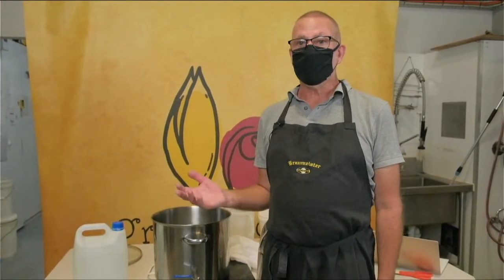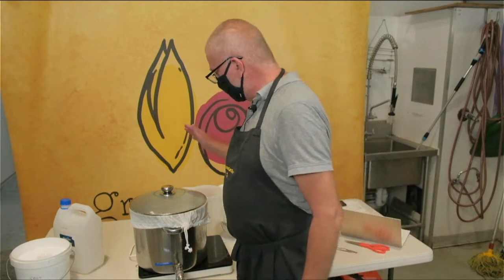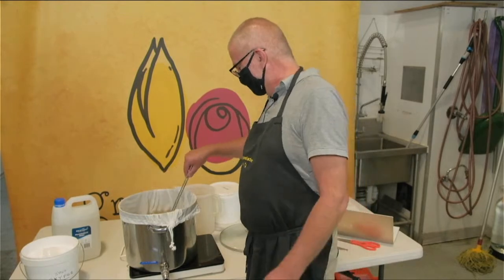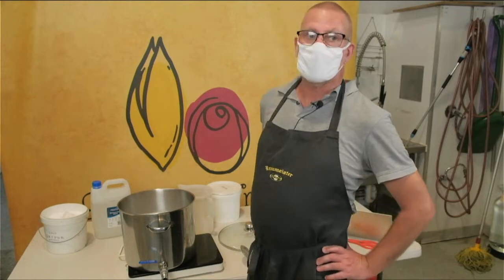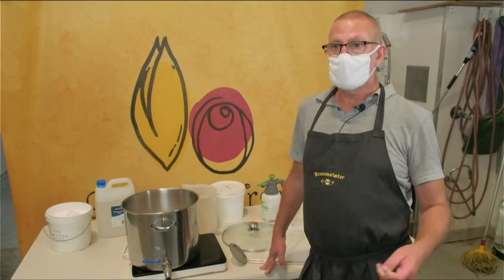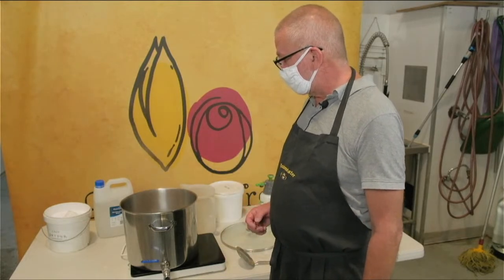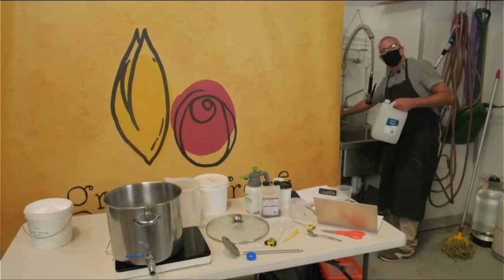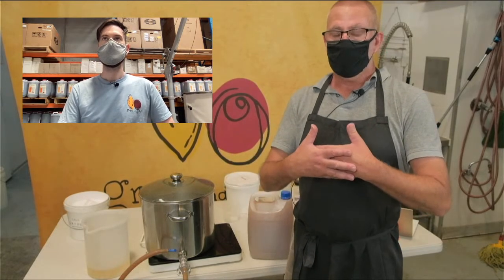ALL GRAIN brewing for BEGINNERS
Starting with a recipe, passing through Brewing In A Bag, and ending with hot-packing into a No-Chill Cube, Geoff will be making a small batch of ready-to-ferment Vienna IPA in a cheap department store stockpot and explaining how the principles apply to any of the systems sold in the shop.

How easy is it to brew beer? So easy that during this live video stream, he will also share a random selection of tips and techniques aimed at making your first brew so simple that you will think he came around to your house and did it for you.

♫Music♫
Gypsy by Orca Vibes

Matt Quentin - Waves
 Matt Quentin

𝗧𝗜𝗠𝗘𝗦𝗧𝗔𝗠𝗣𝗦
Yet to be posted